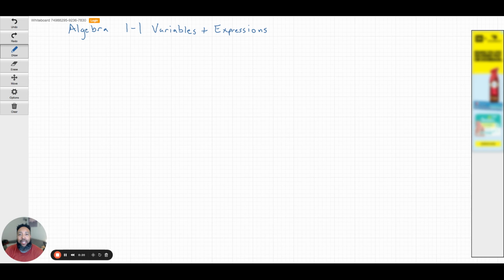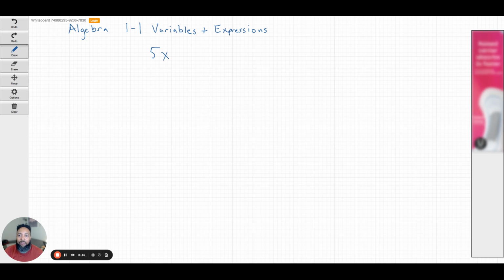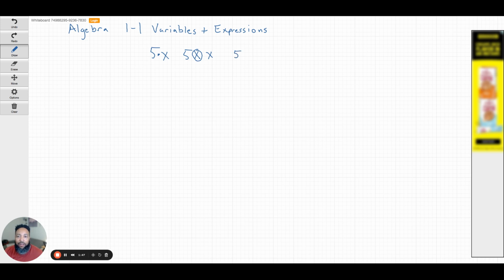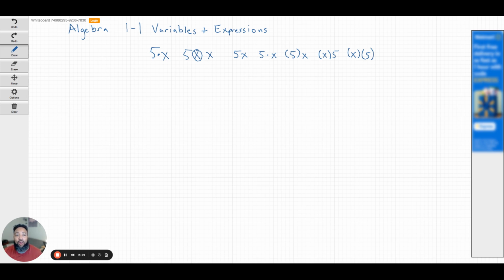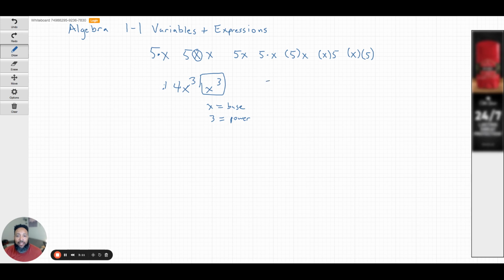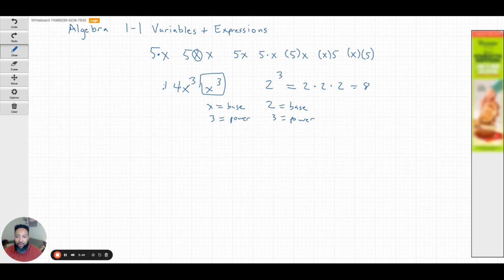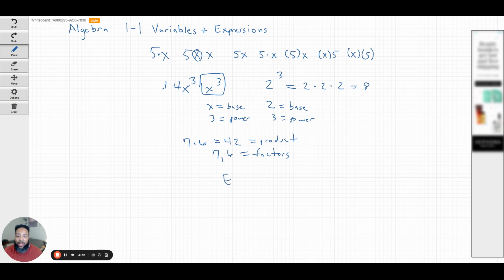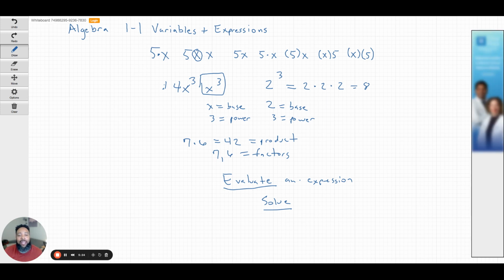Variables and Expressions in Algebra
This video explains the concept of variables and expressions in Algebra